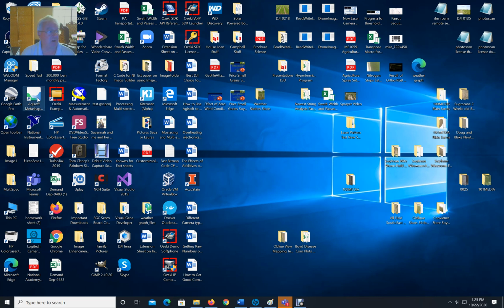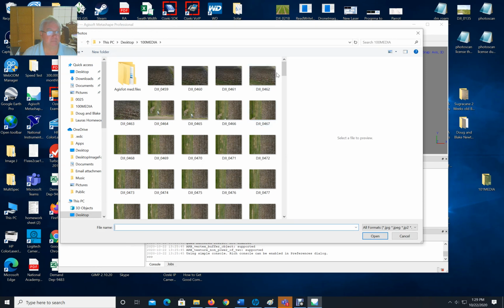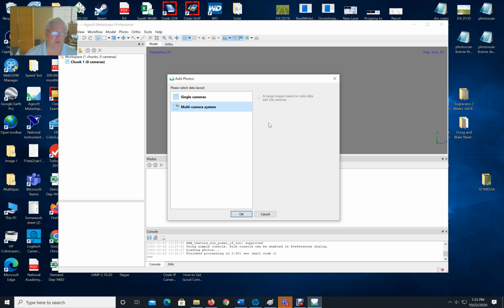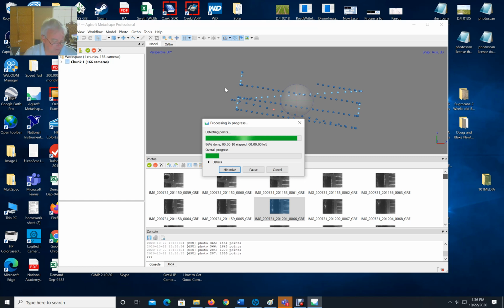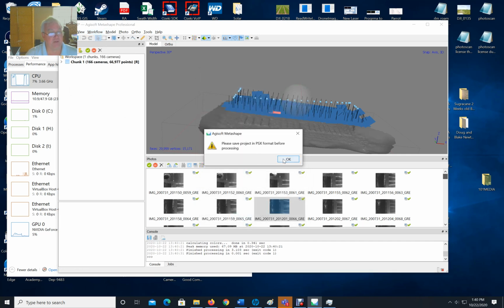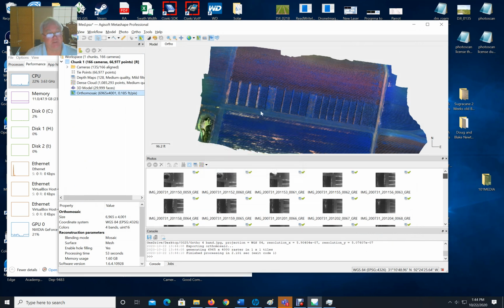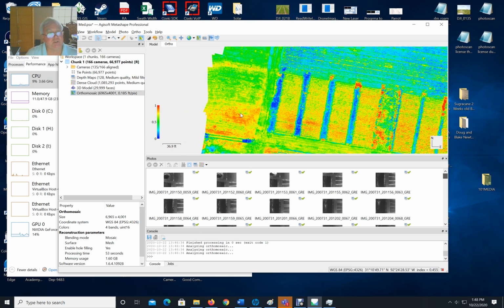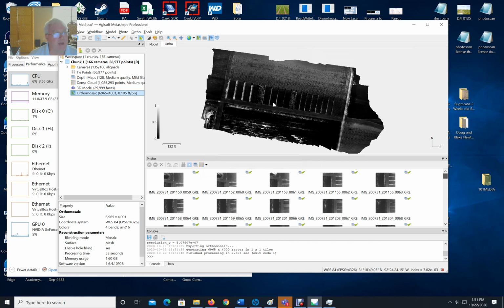Getting Parrot Sequoia Images into Agisfot for Composite Image Generation